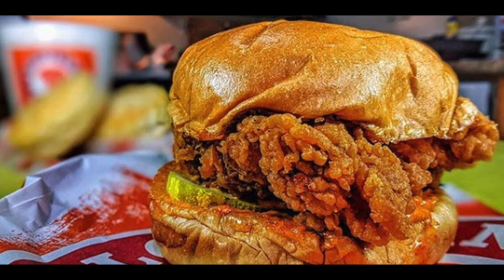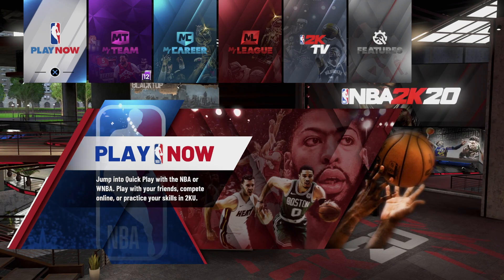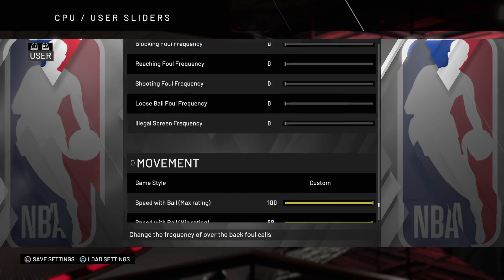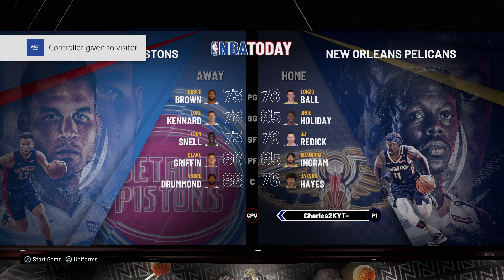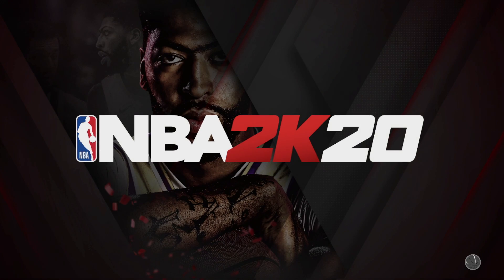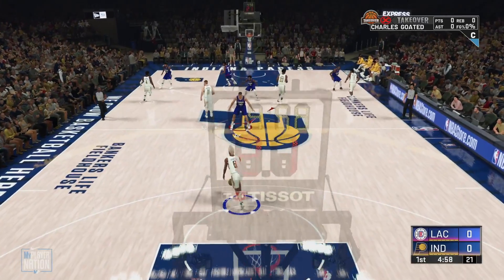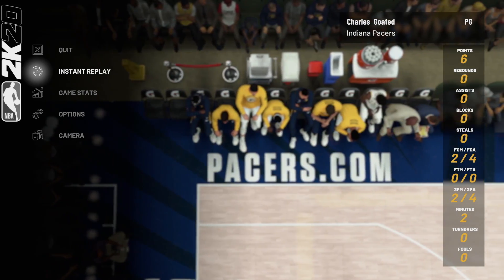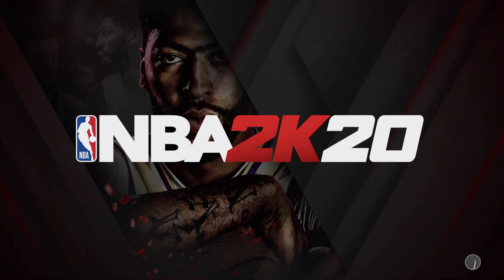*NEW* NBA 2K20 2X BADGE AND ROOKIE GLITCH AFTER 1.08!ROOKIE GLITCH FOR EASY BADGES!PS4,XB1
NBA 2K20 NEWS - THE "OFFICIAL" LEGEND EDITION COVER! FULL BREAKDOWN OF DWAYNE WADE COVER [Rep Up To 99 Quick After The Patch Unlimted Rep 100% Working]
[NEW 99 OVERALL GLITCH *Working* On All Systems AFTER ALL PATCHES PS4 XB1]

Psn RealCharles2K_
Snap Charles2Sickyt